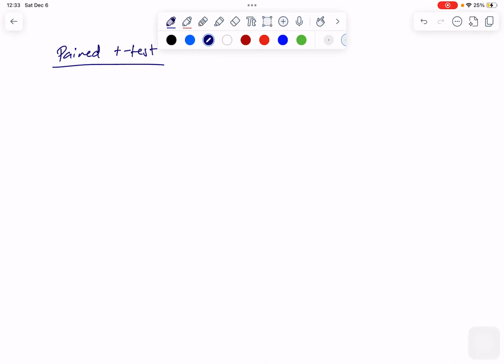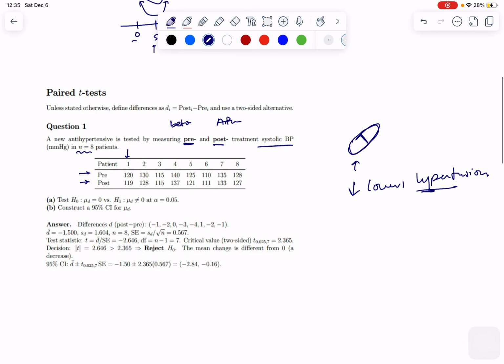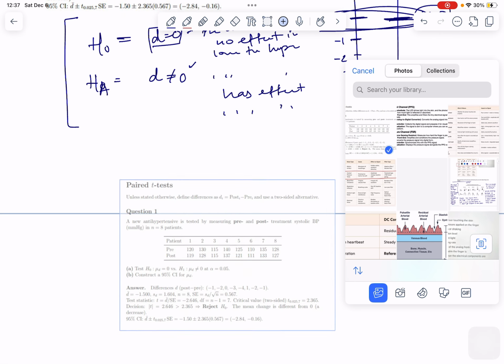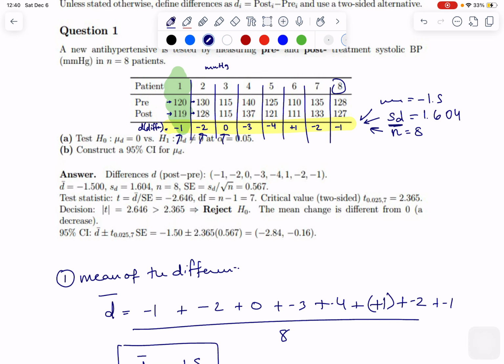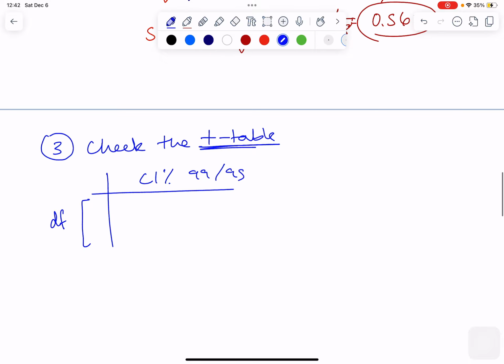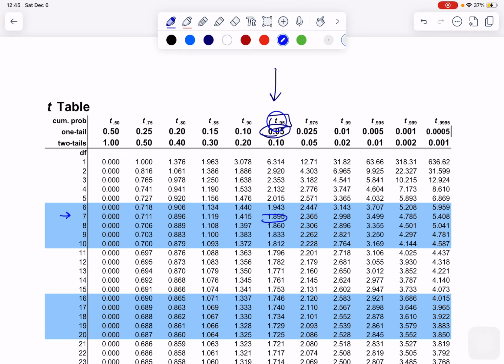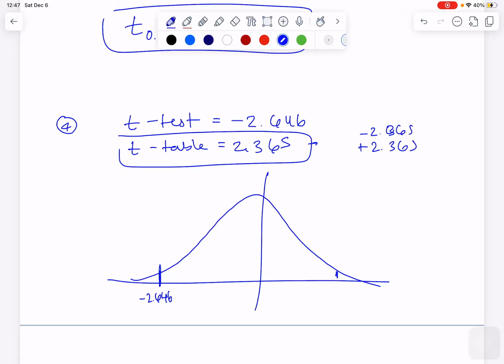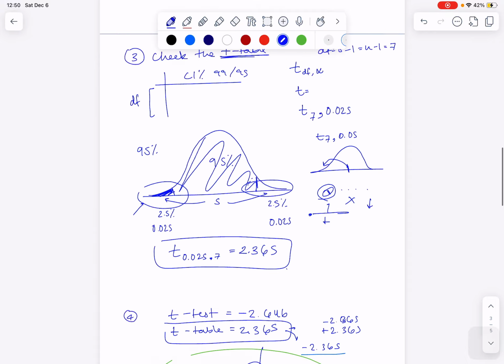Paired t test (question 1)